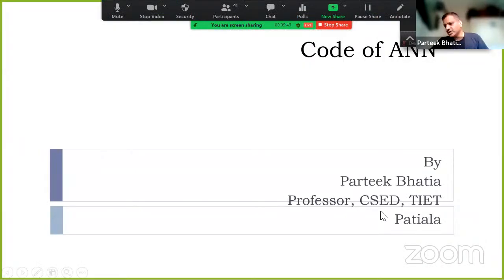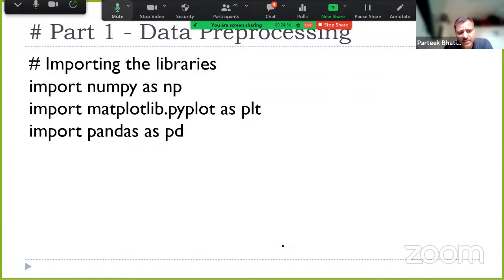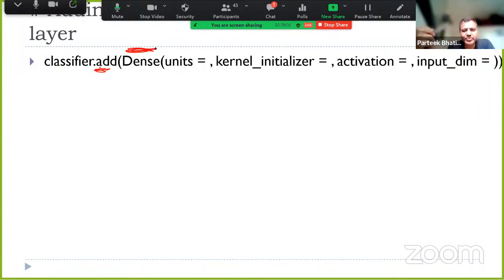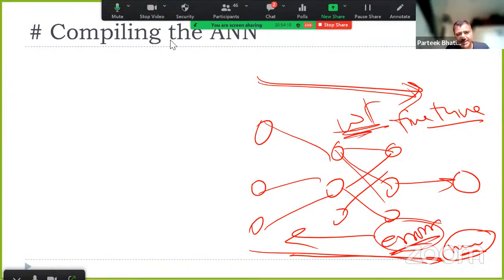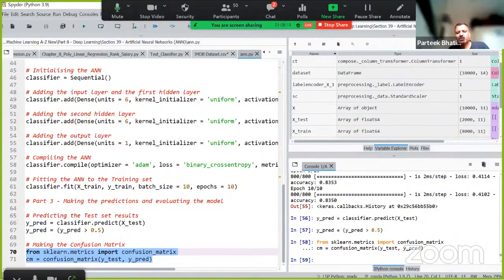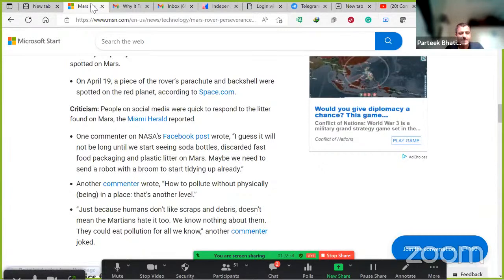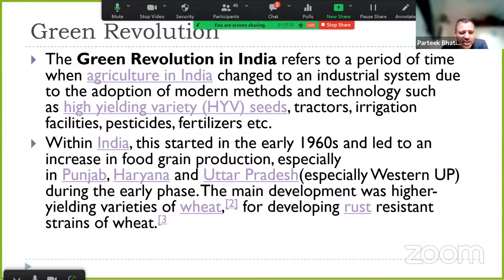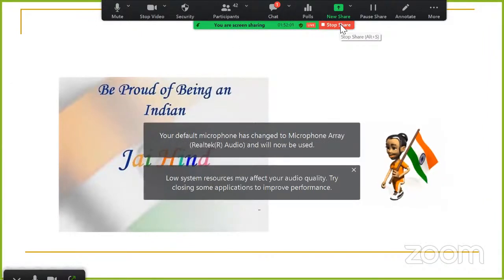Computer Science and Engineering 1's Personal Meeting Room